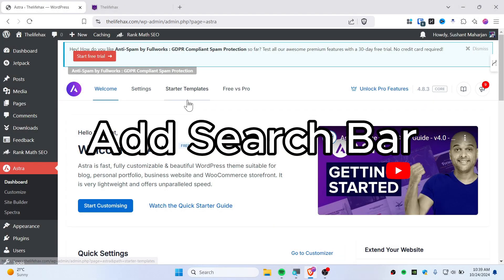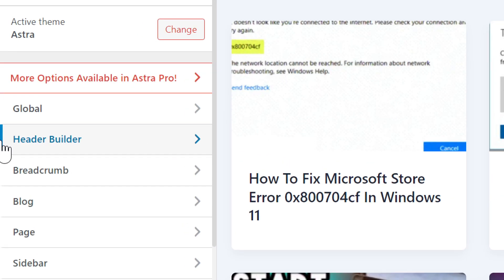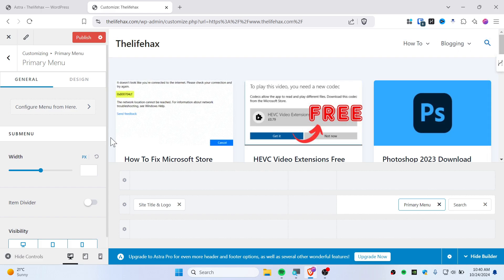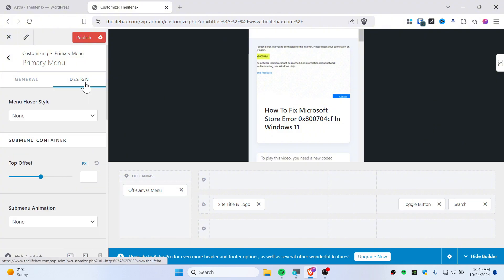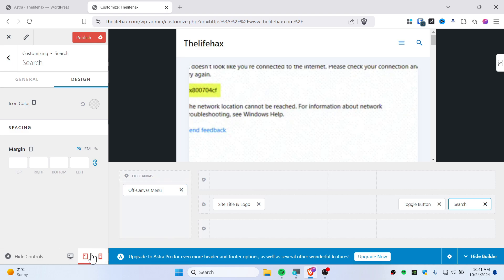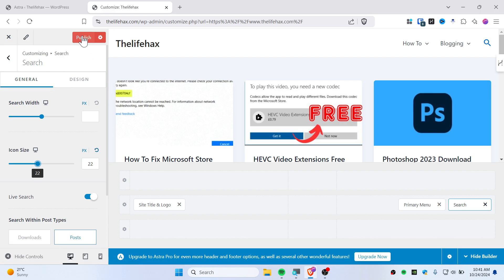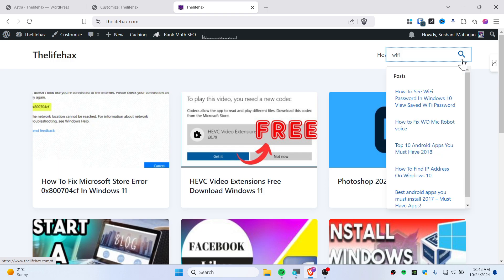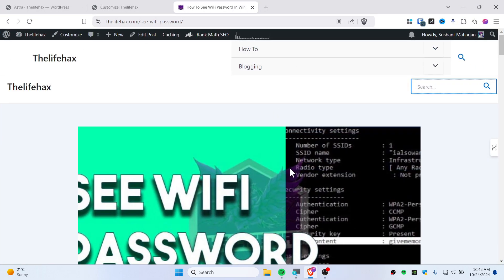How To Add Search Bar in Astra Theme